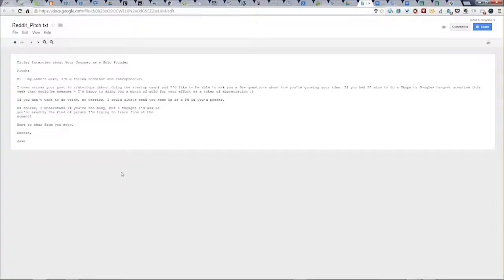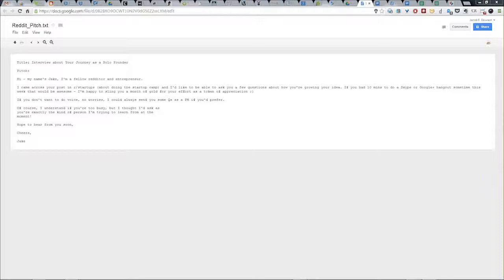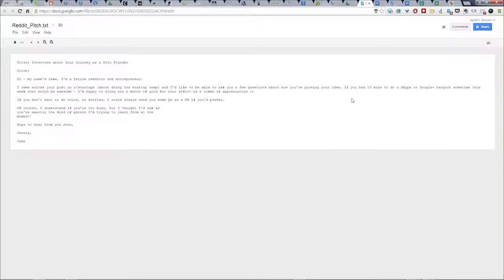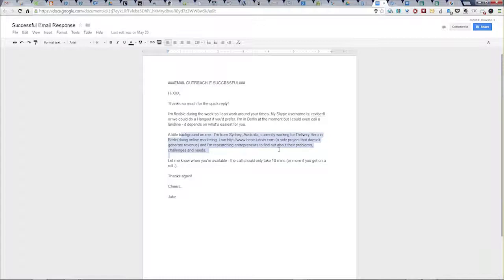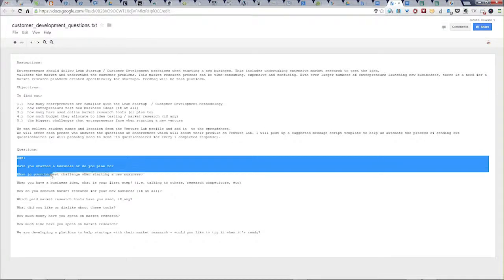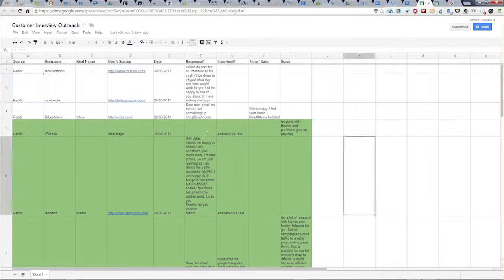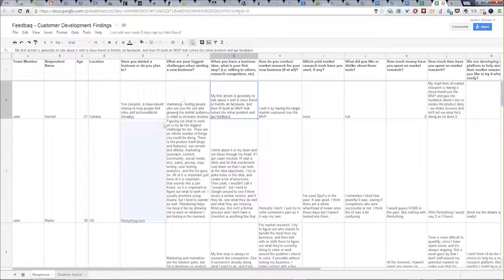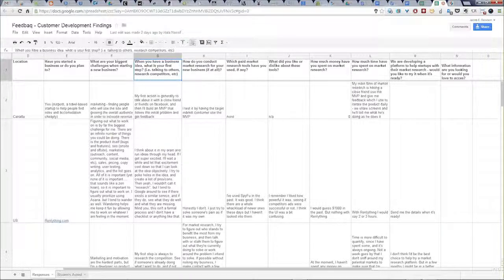How to Get Customer Development Interviews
### sorry for the poor audio quality, I was using a very basic recording setup ;) ###

In this video for Venture Lab Technology Entrepreneurship I go through the process of reaching out to customers for Customer Development interviews. This is more about how to actually contact people and collect information rather than a guide on the type of questions to ask, so if you're looking for interview tips there are better videos out there.